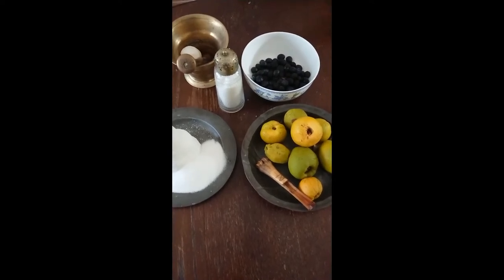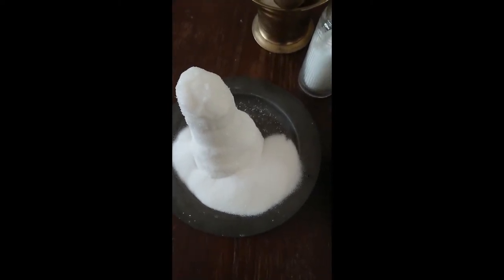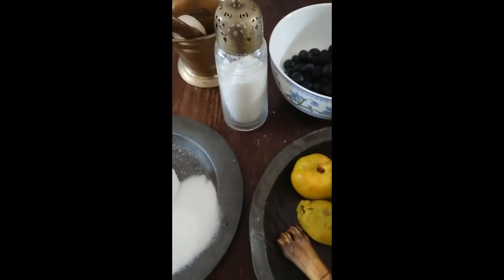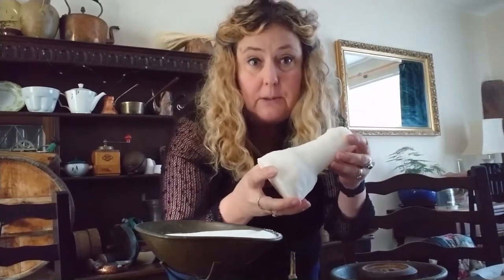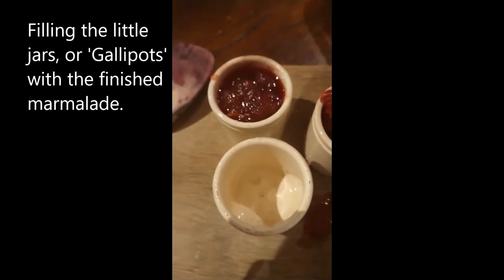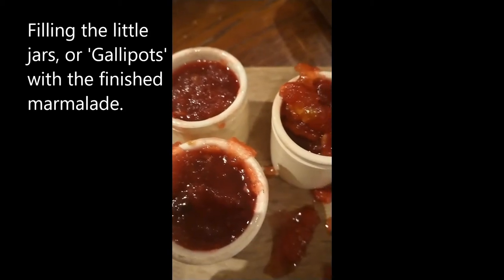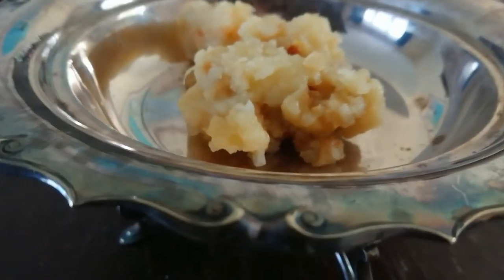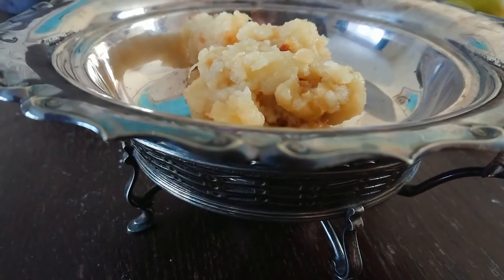Quince recipes of the 17 & 1800's, recreated using original techniques and artefacts.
Cooking quinces from historic recipes of the 17 & 1800s. Using original artefacts.